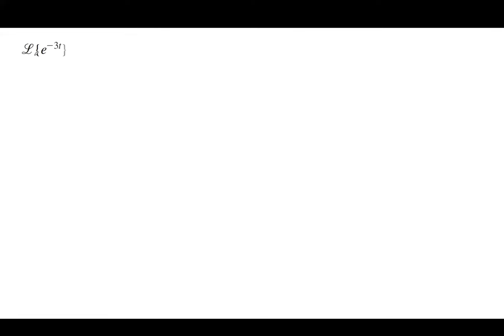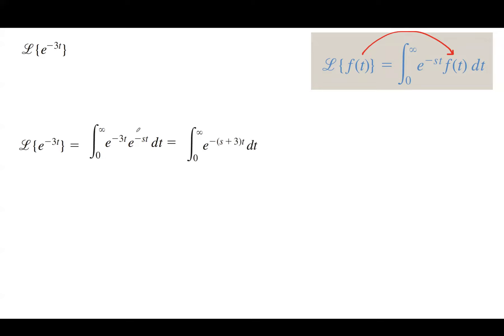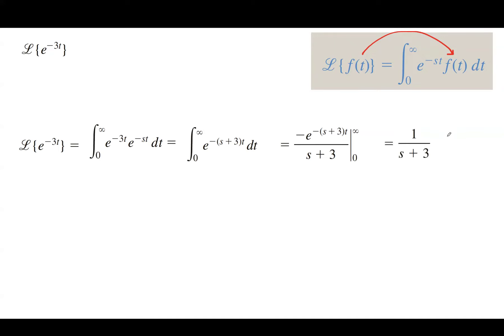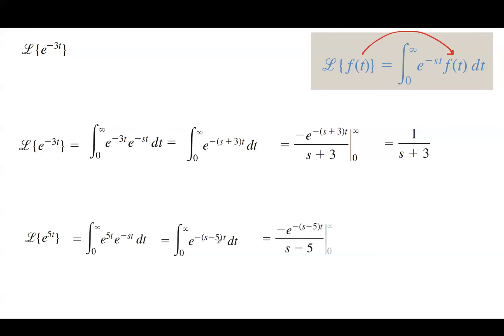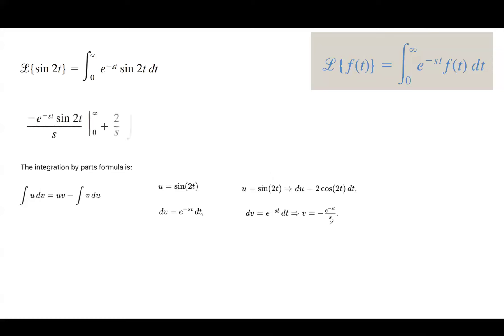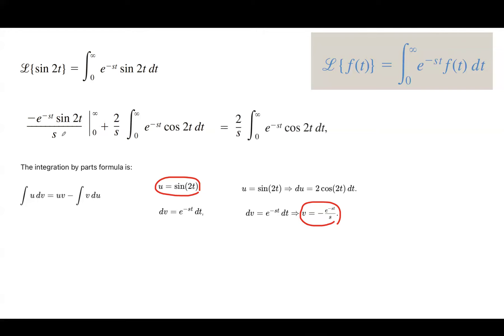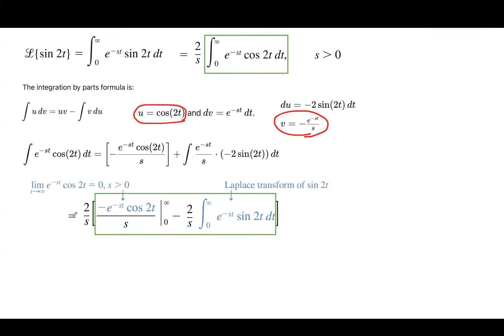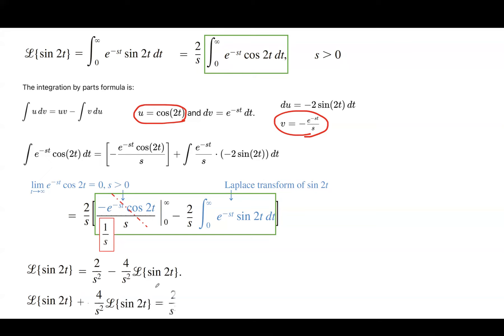Introduction to Laplace Transformation L{exponential function} and L{sin2t}